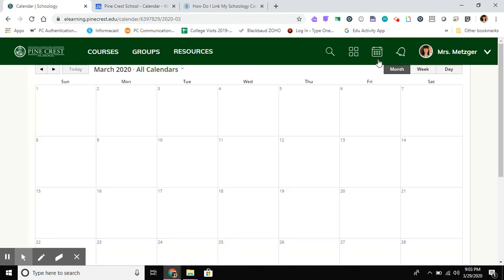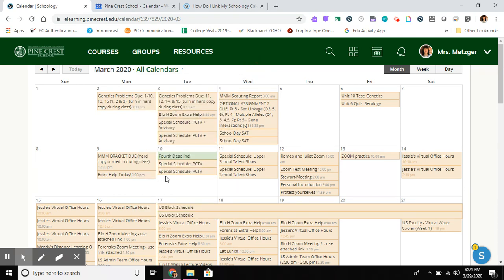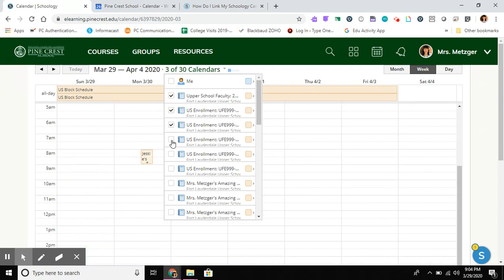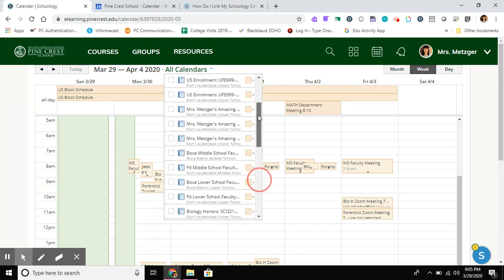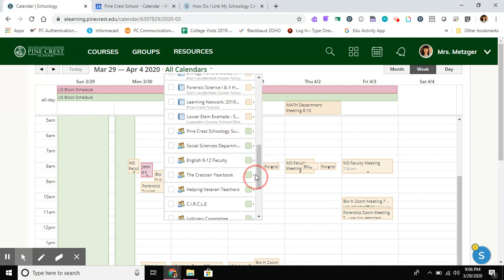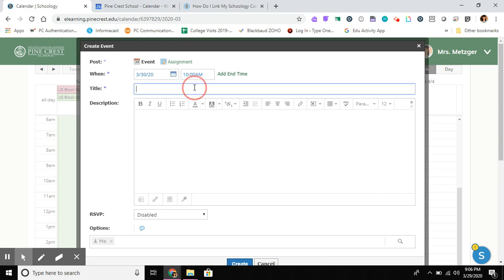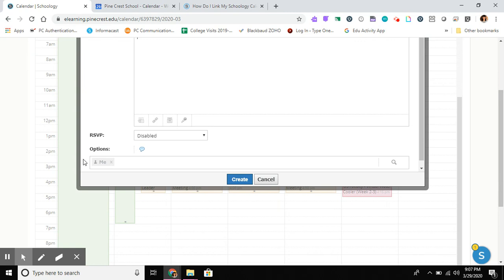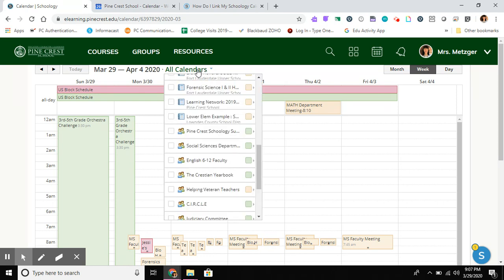Schoology: customize the calendar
In this video, I demonstrate how to use the features inside Schoology's calendar to customize the look.